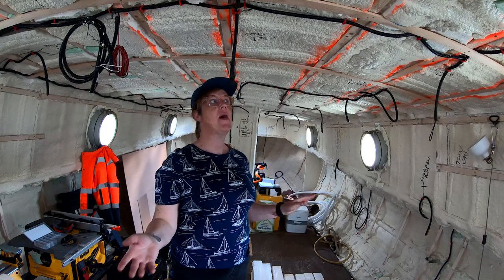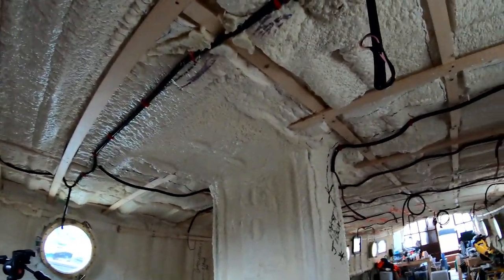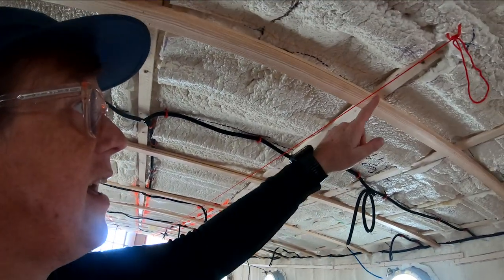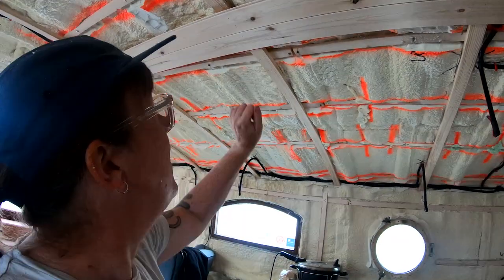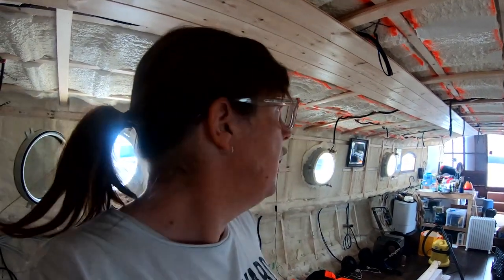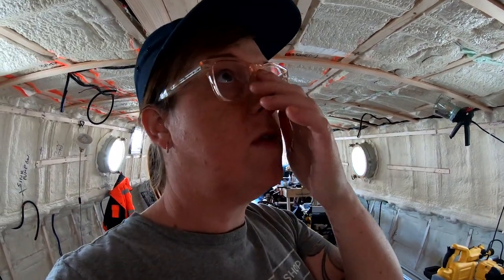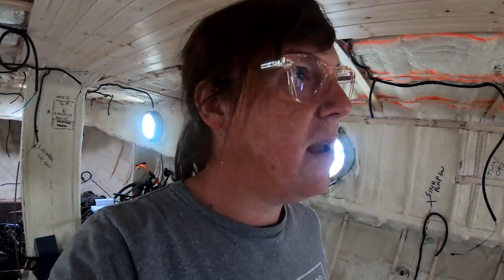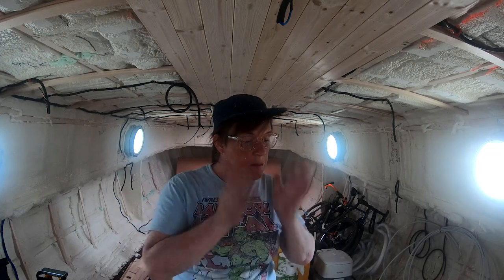#51 The Ceiling - Part 1 - Dutch Barge Home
This week we're finally getting the tongue and groove ceiling started—part one of an exciting two-part ceiling special! 😉

Incidental music: Everything Where it Needs to Be by Nat Keefe & Hot Buttered Rum, Dude, Where's My Horse by Nat Keefe with The Bow Ties, by Telepathy for Beginners by Les Hayden